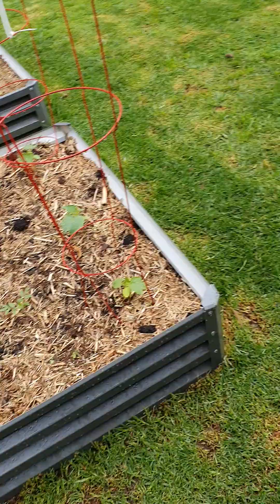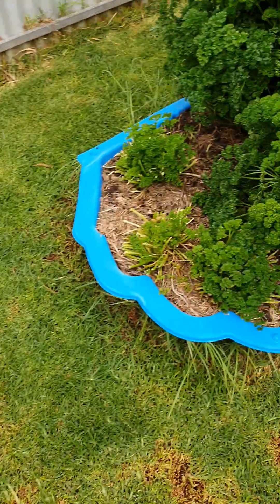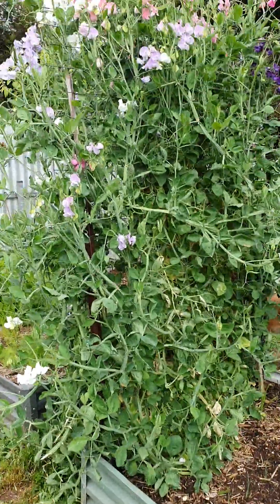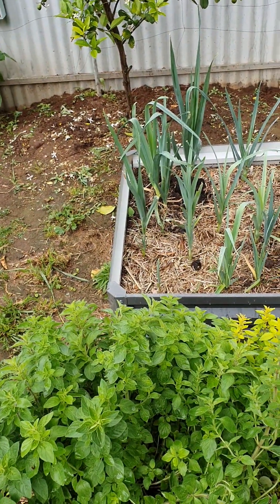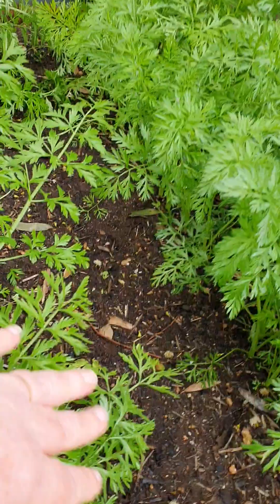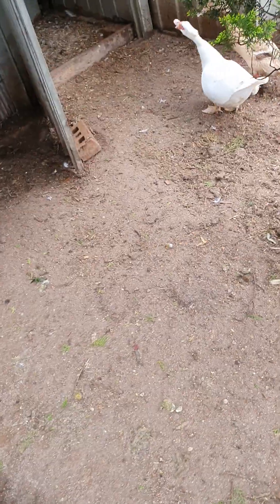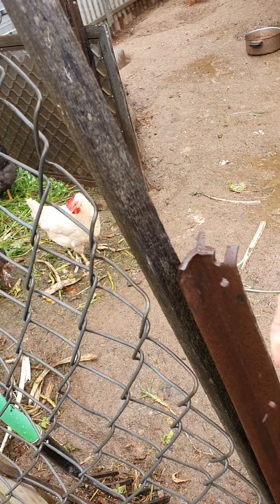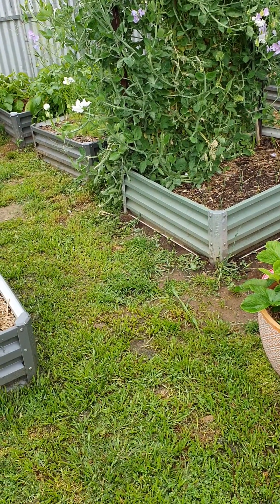Raining and harvesting.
Crazy weather here, wind and rain inbetween days of sunshine.